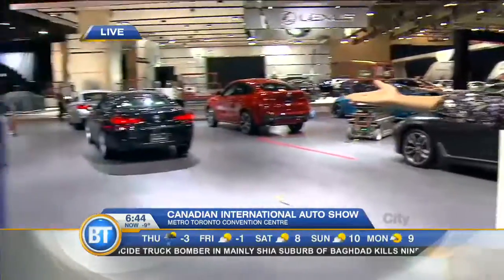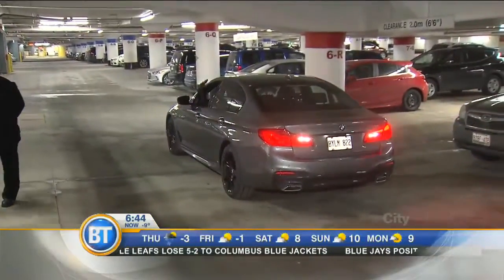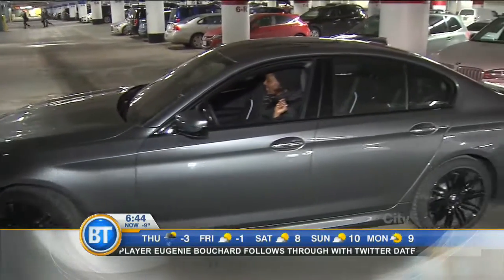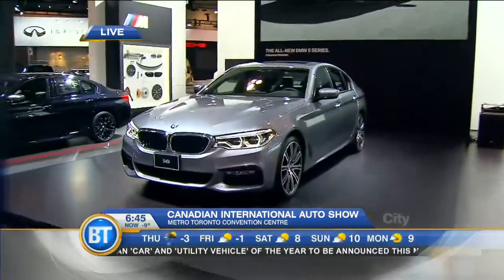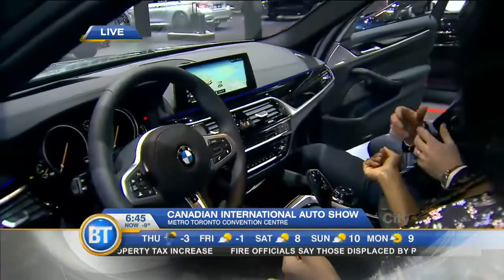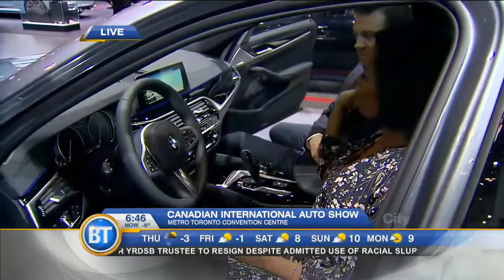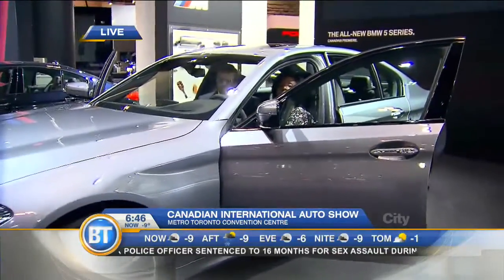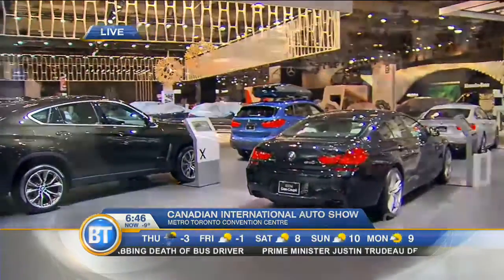Tammie live from the Canadian International AutoShow (Part 1 of 3)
Tammie gets up close and personal to some of the most jaw-dropping vehicles at the Canadian International AutoShow!